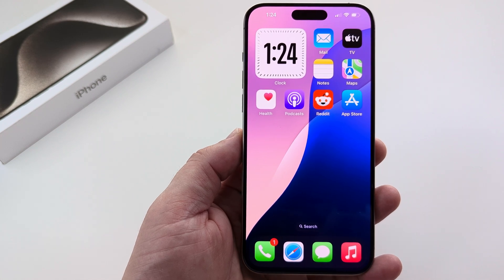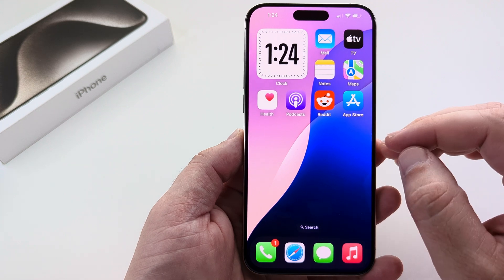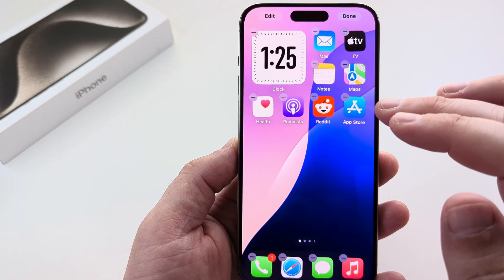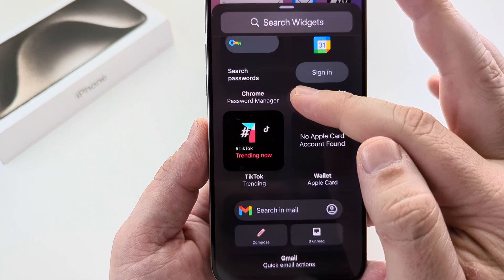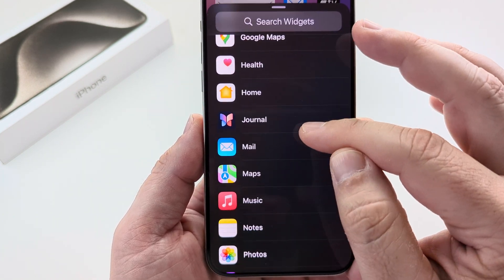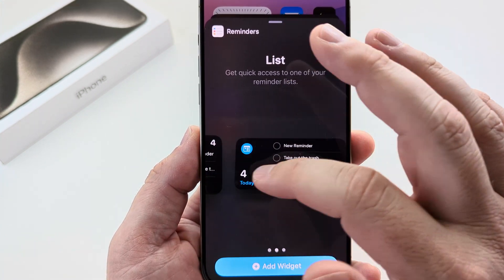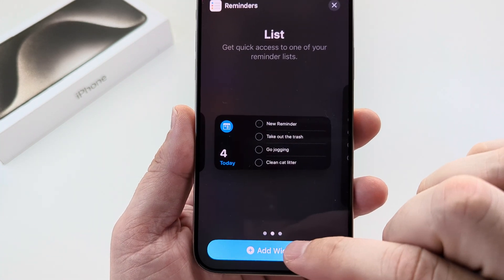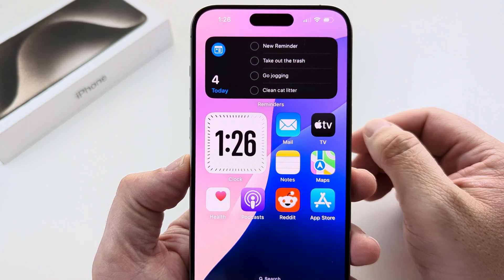iOS 18: How To Add Reminders To Home Screen On iPhone!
Here is how to add reminders to your iPhone home screen allowing you to have complete lists by day with the latest iOS 18 update.